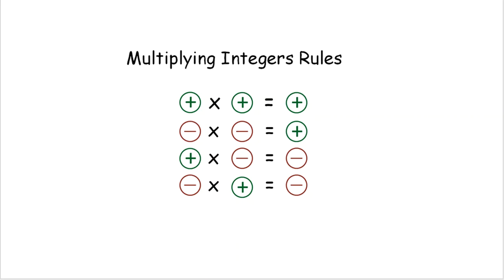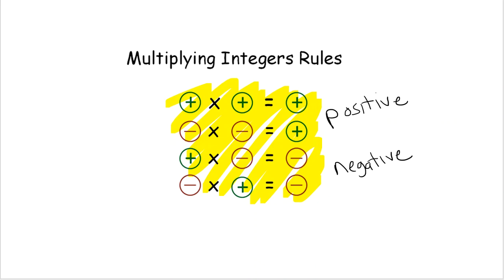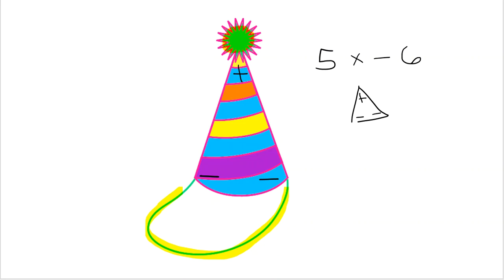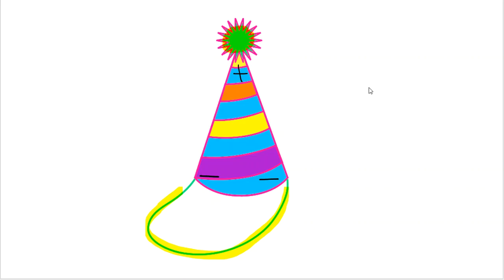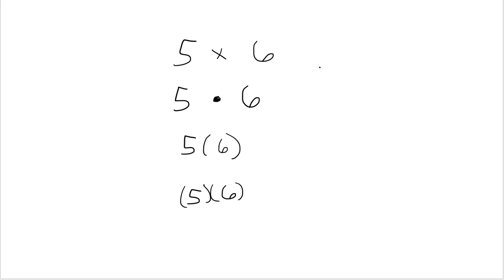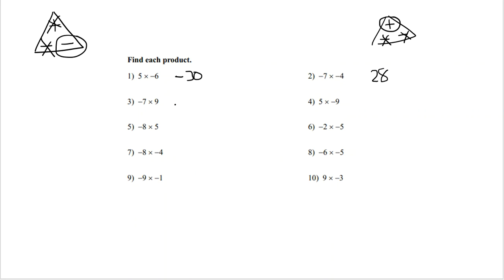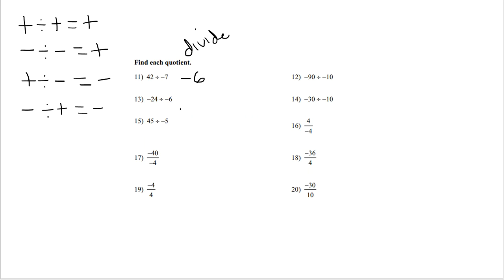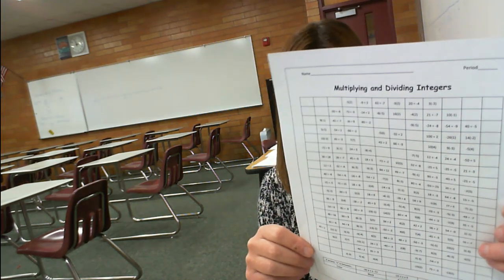10/7/2020 2:58:40 PM